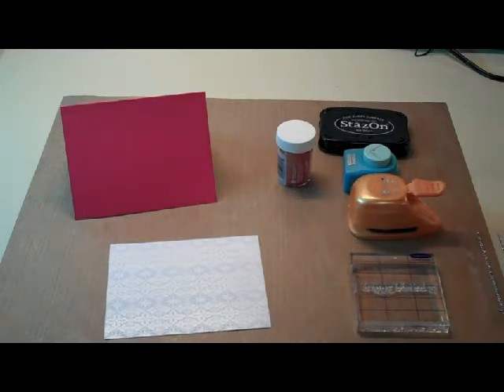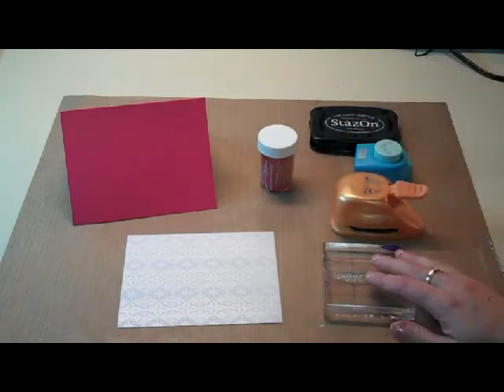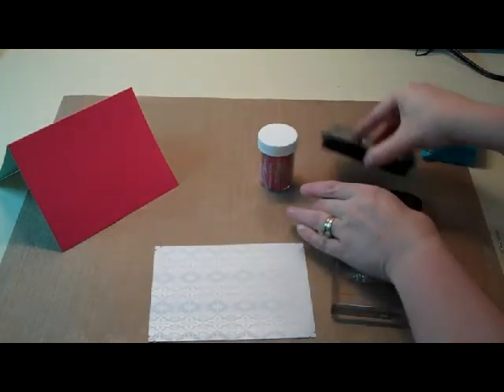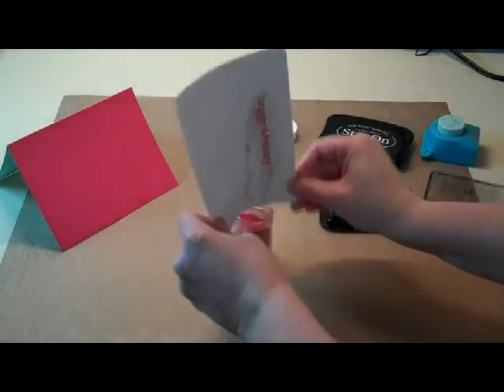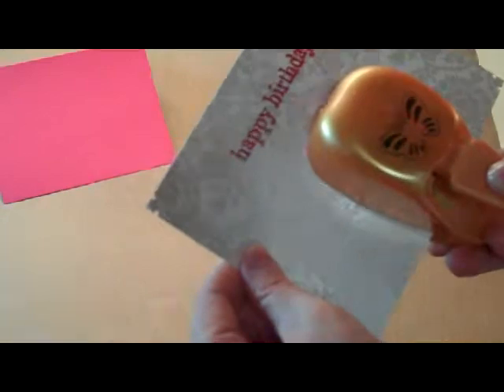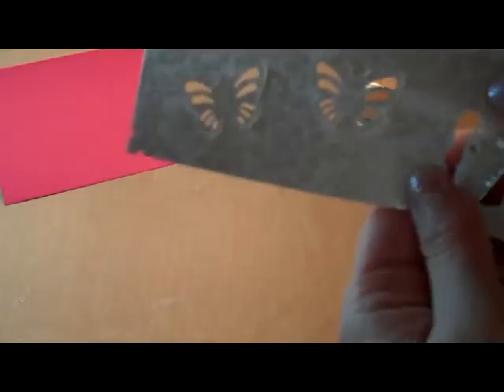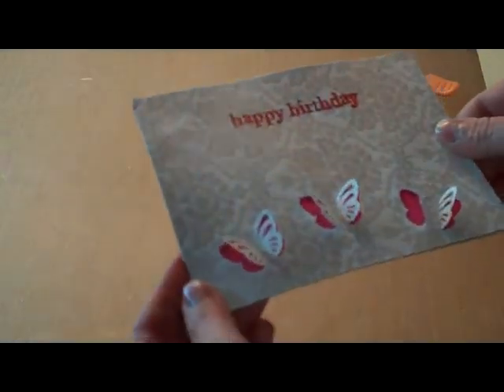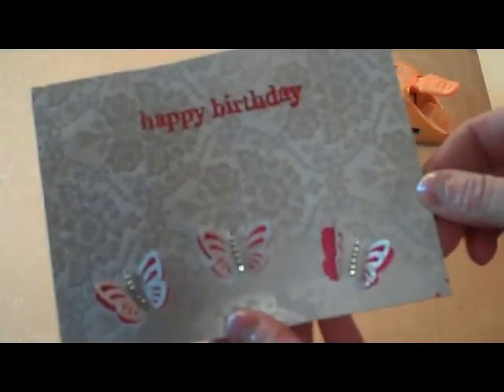Pop-Up Butterfly Card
Use a butterfly pop-up punch to make a cute birthday card!